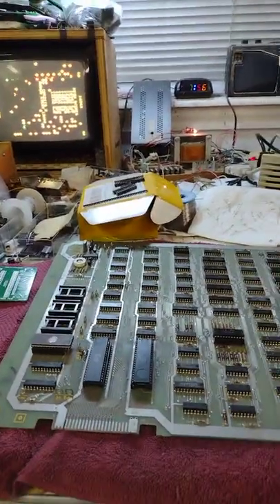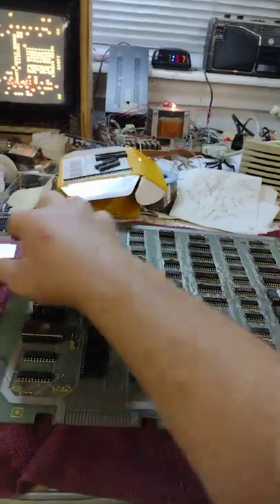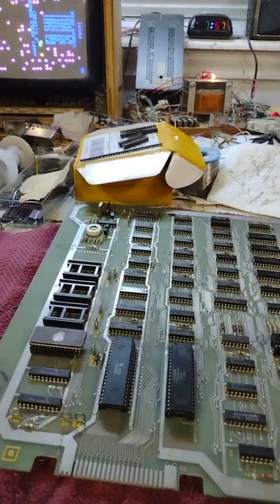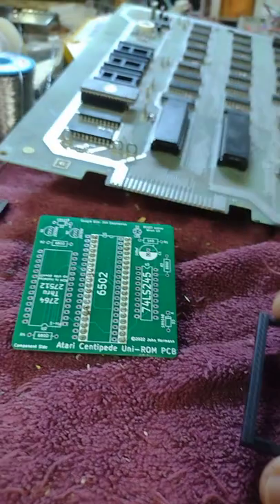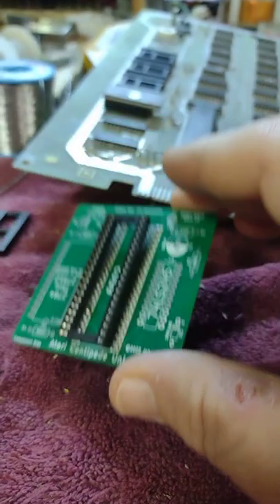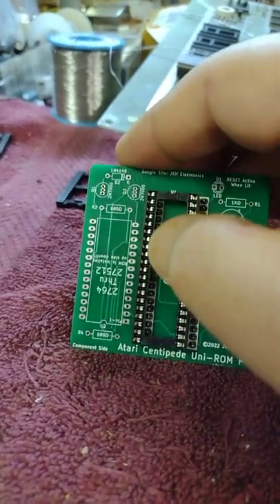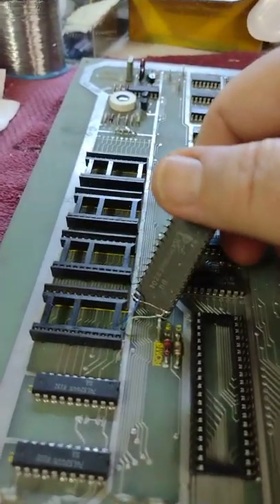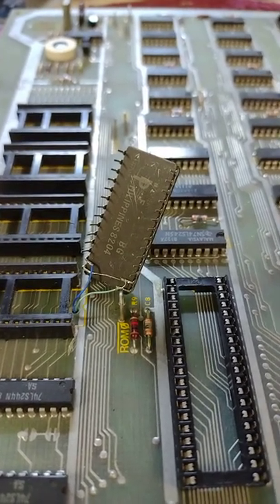Return to the Atari Centipede PCB; replacing the single ROM hack with a cleaner solution.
This video is part one of building up a replacement PCB for the single ROM hack.  This idea is not new; it has been done by others numerous times.  But seeing that there are still PCBs with the original hack of drilling holes, cutting traces and adding jumpers, then there must be a need for a clean solution.